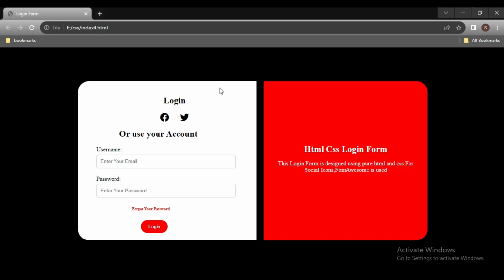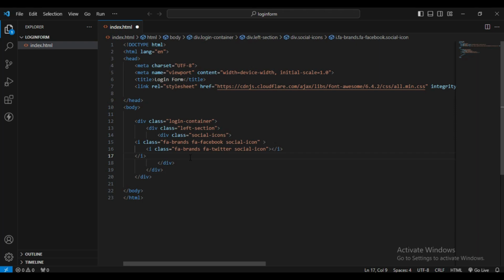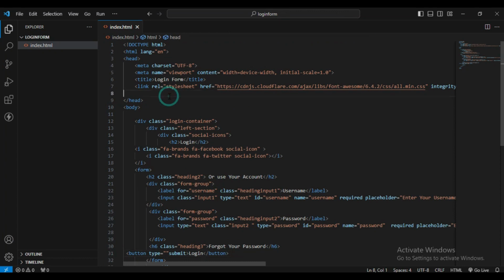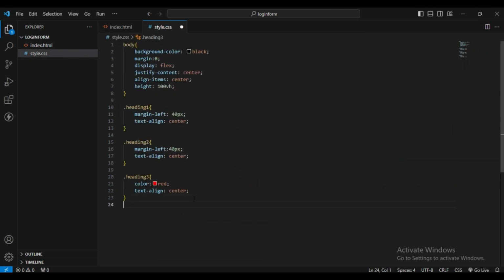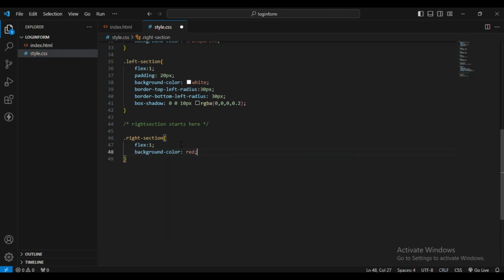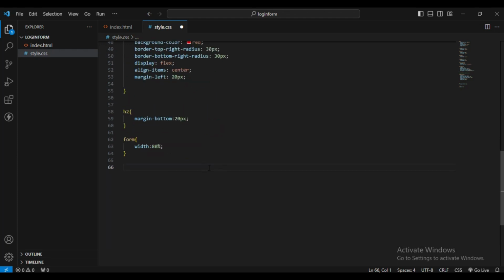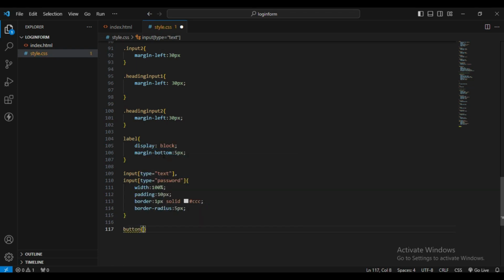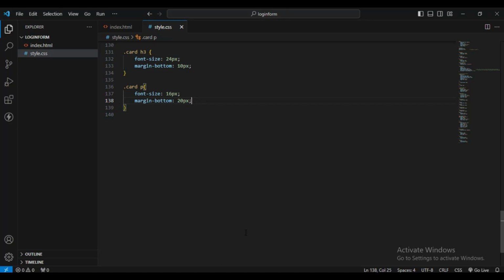How to Build a Signup Login Form Design using Html & Css in 20 minutes in 2023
Hello developers in this video we will see how to Build a Html css Login Form Design  in 20 minutes .If you like this video then like it and subscribe to this channel.